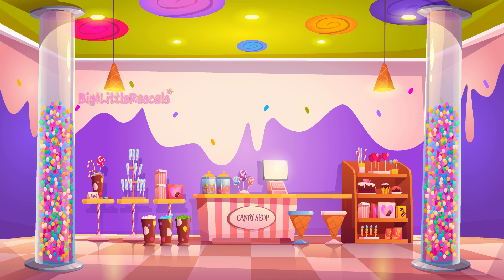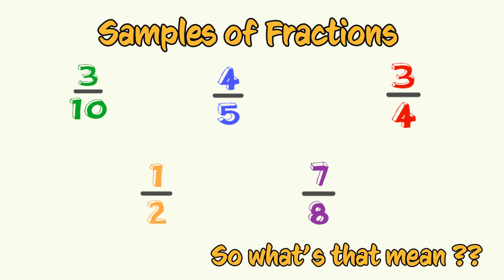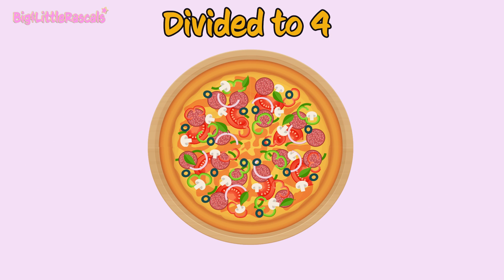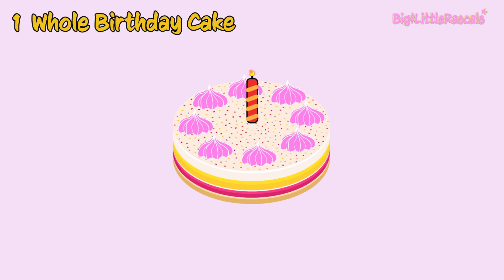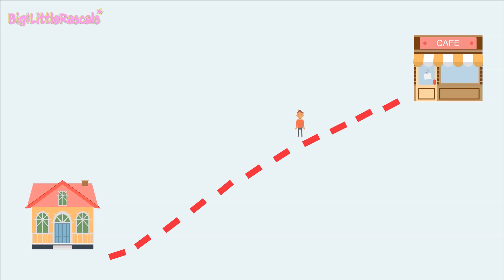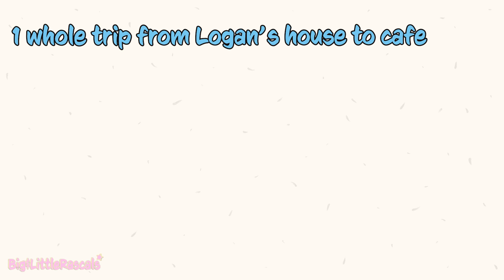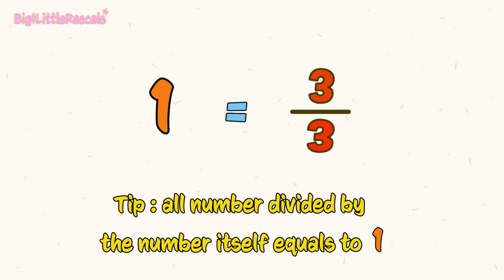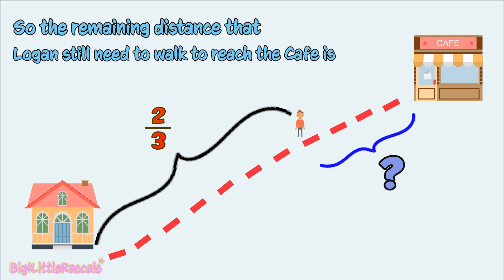Study Fractions for Kids Part 1 | Simplifying Fractions | School Math Fractions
@biglittlerascals Welcome !!
Let's learn together with Big&LittleRascals Only Fun Math video about basic FRACTION PART 1, What is Fraction ? How to understand Fraction ? We show step by step in details for easy understanding, complete by Fraction Formula, easy learning for kids, primary school students, learners.
Illustrations and interesting examples for easy learning and understanding.
Please continue your fantastic journey with us to PART 2 video, How to Simplify a Fraction to its Lowest form ?
Happy Learning and have Fun !!